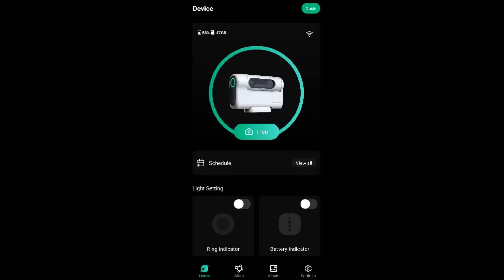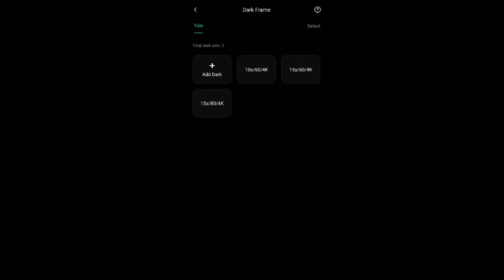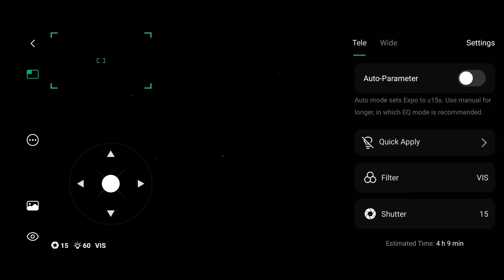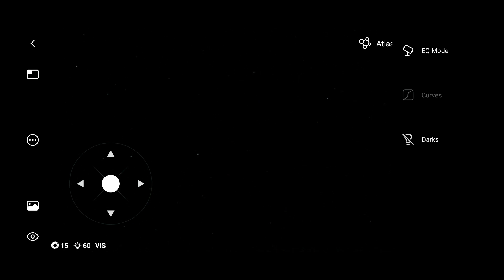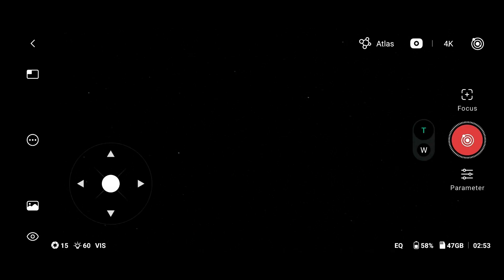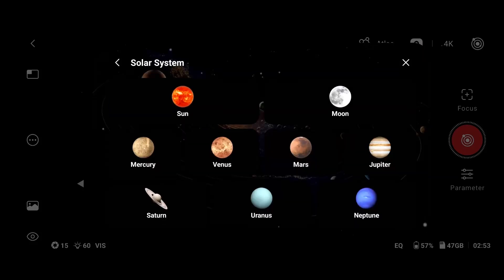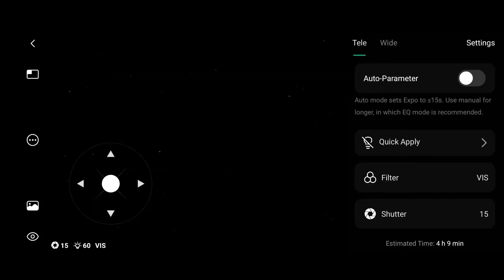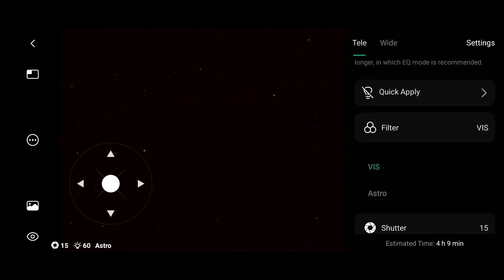🔭 DWARF Firmware Update 🚀 Hidden Features!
A quick view at the new firmware release form DwarfLab